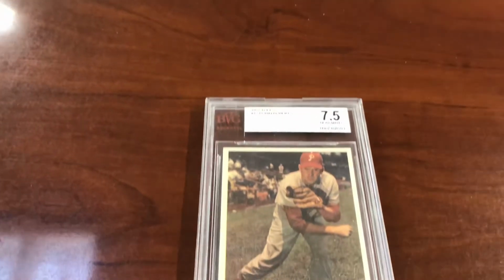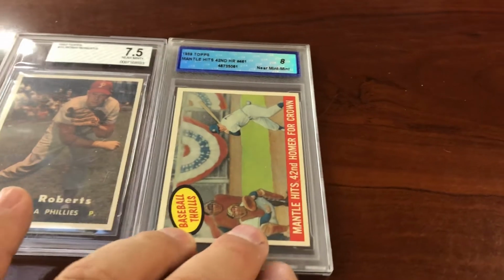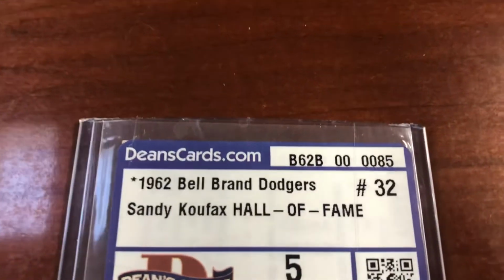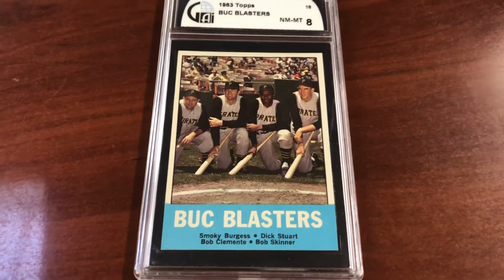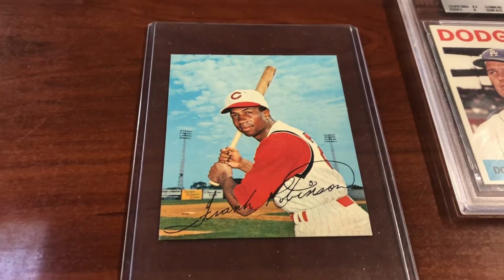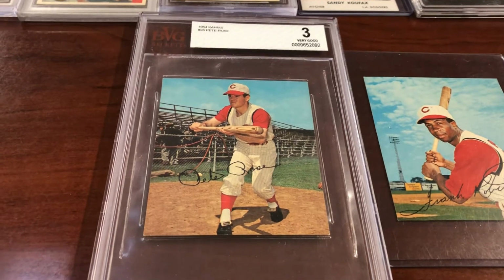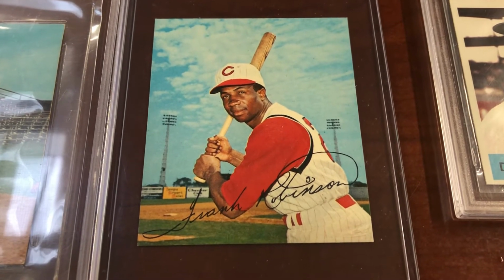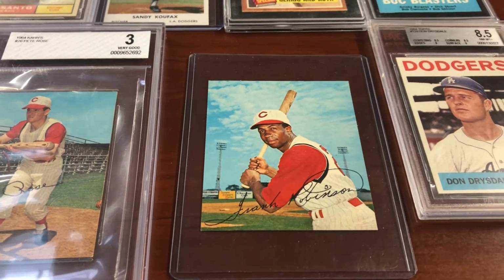Baseball Card Rummaging: Part 4 of 6